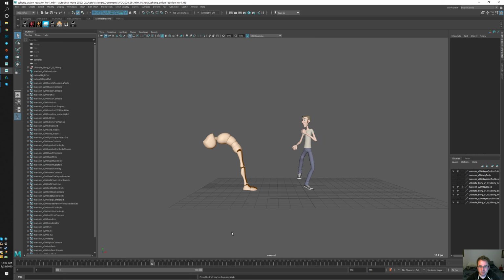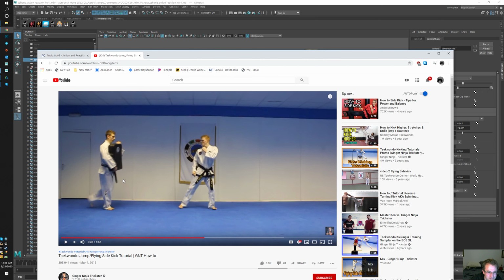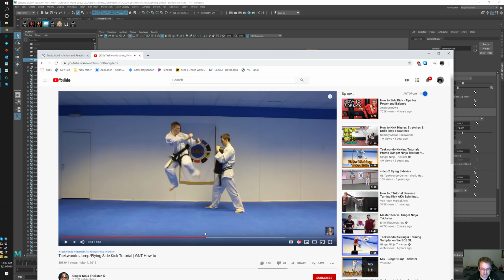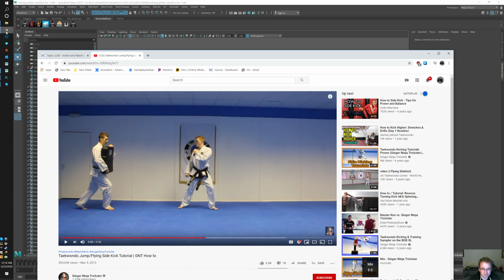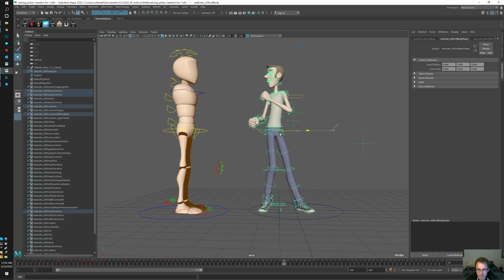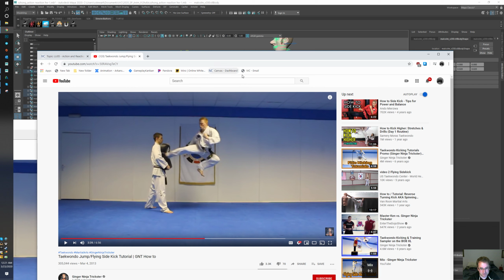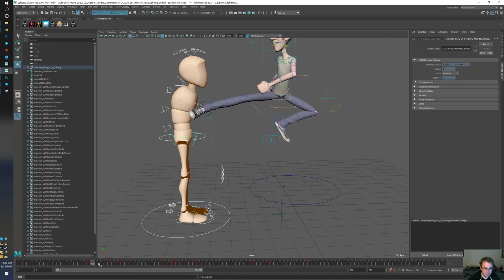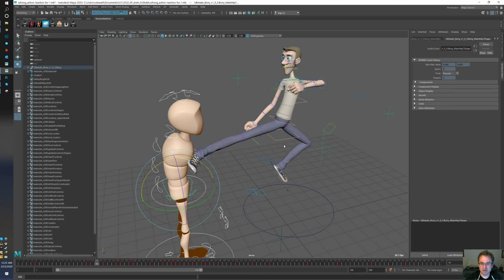Shufa Animation Feedback Action Reaction 01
Animation Feedback for Shufa. This is an animation pass for action reaction assignment.